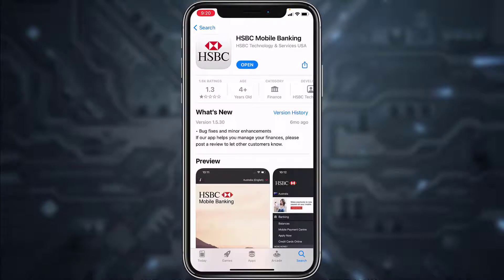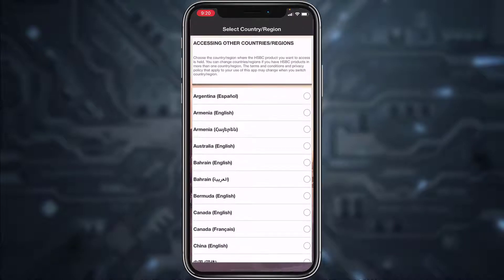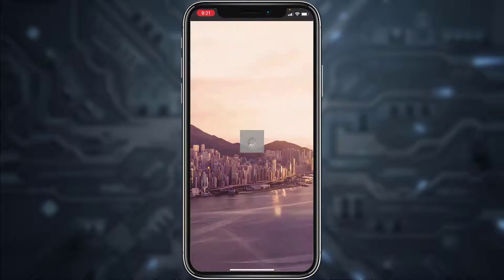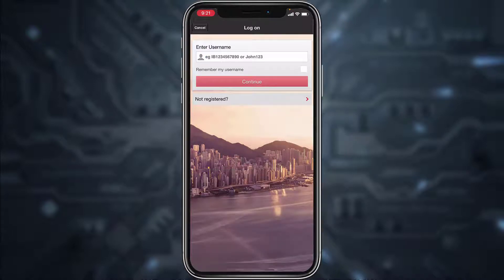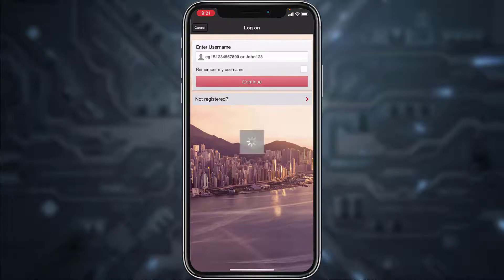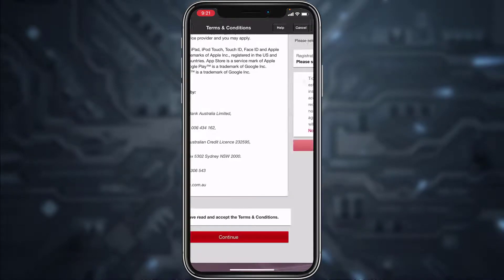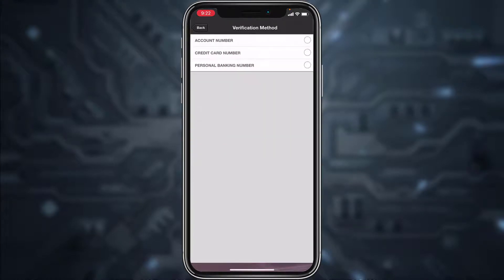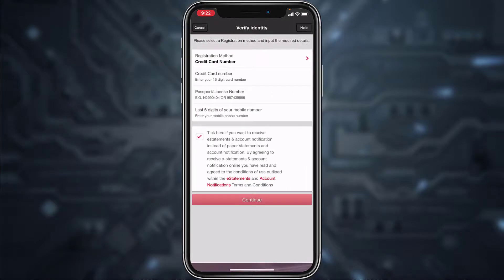HSBC Bank Online Banking Guide | Login, Reset Password, Register. Open Account 2021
Looking for a complete guide on HSBC Bank Complete Mobile Banking usage? You’ve come across just the right video. By using HSBC Bank’s mobile app you can access your HSBC bank’s account and other online services offered by the bank.
Check out the steps listed down below to learn about the complete usage of HSBC Bank’s mobile app:
1. First of all, open your play store or app store and download mobile application of HSBC Bank.
2. Open the app and tap on I Accept tab on the bottom of the page.
3. Select the region your residing in and you will be directed to the homepage.
4. In order to login, tap on the Log on option followed by username and tap on Continue.
5. Enter your password and tap on Continue tab displayed on the bottom of the screen.
6. In case you want to register, simply tap on the not registered option in the login page.
7. Then, tap on Continue and select the desired method of registration.
8. Duly fill in the details as required and you will be registered successfully.